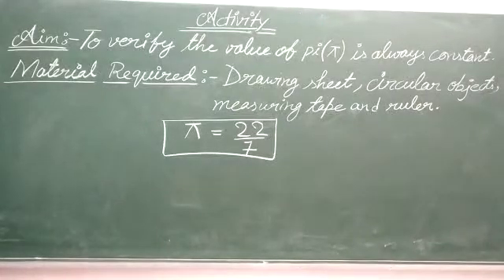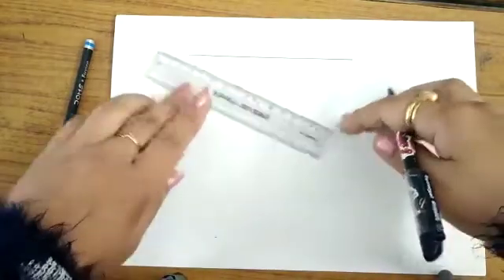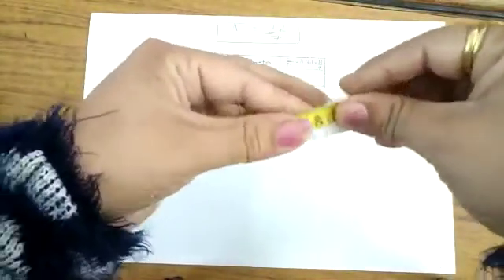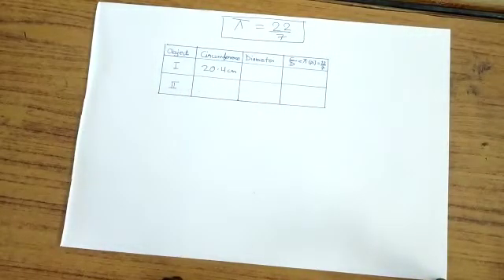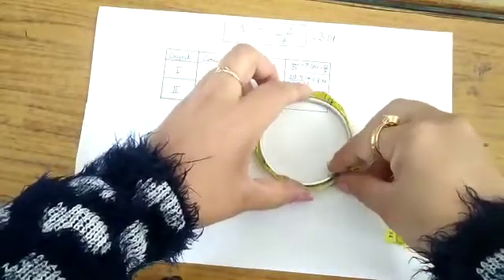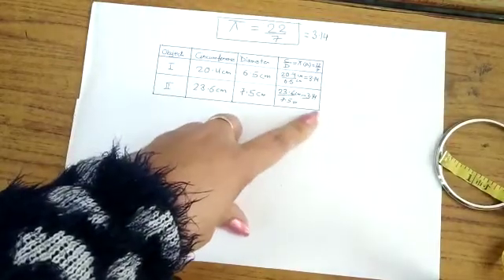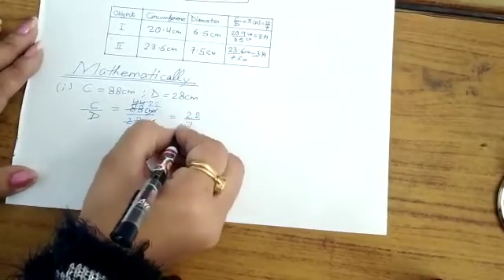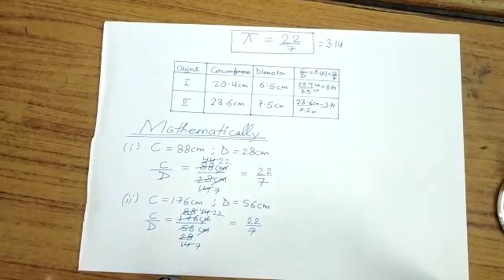Class: VI and VII (Maths) Activity : To verify value of pi